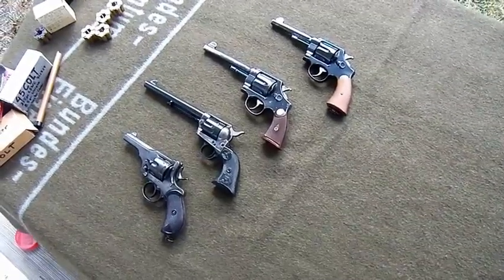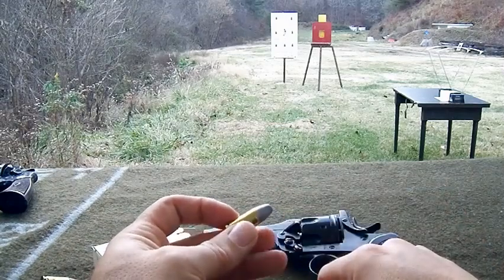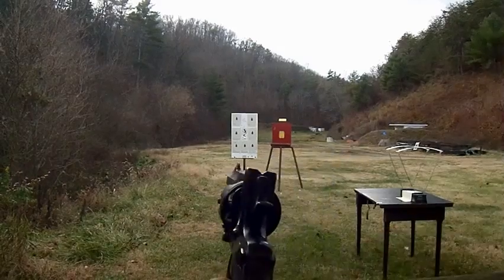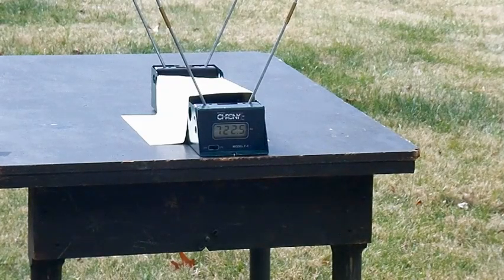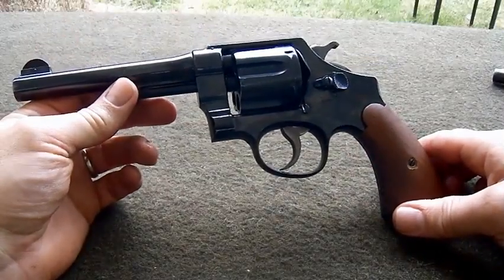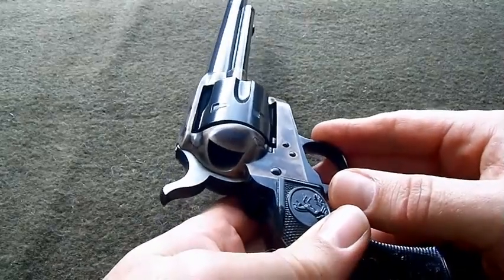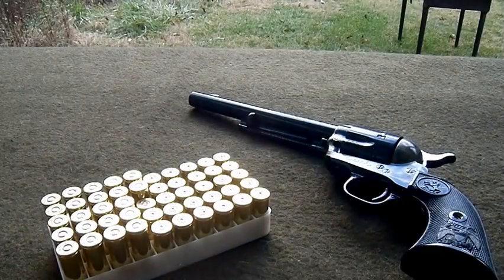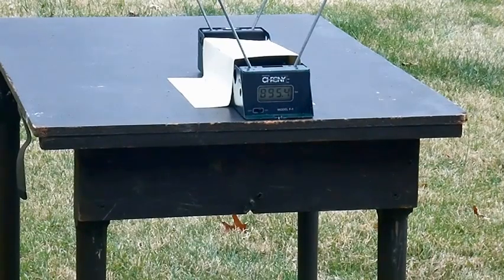Big Bore Revolvers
Shooting Webley Mark I, S&W 2nd Model Hand Ejector in .45 Colt, S&W Model of 1917 in .45 ACP, and .45 Colt Single Action Army using Black Powder and Smokeless handloads.